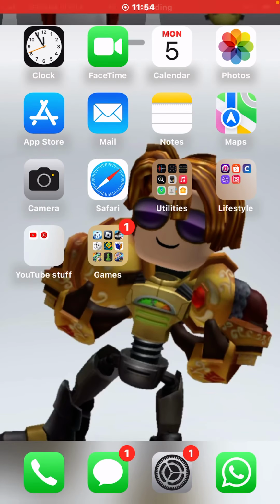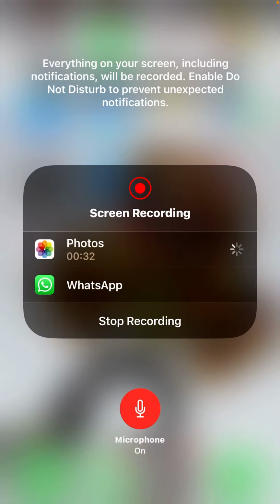Tutorial how to make your Voice in a video